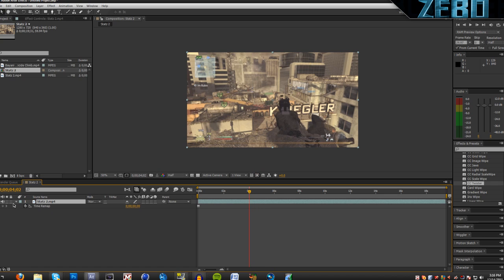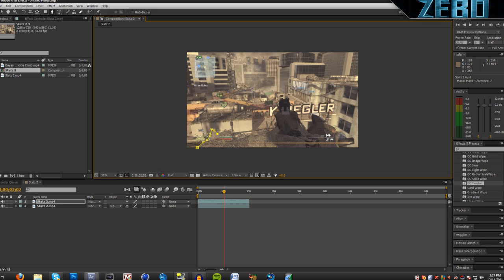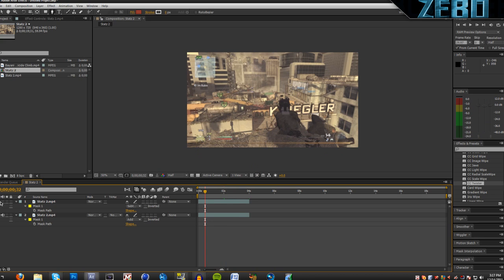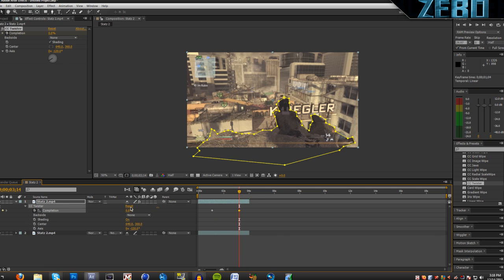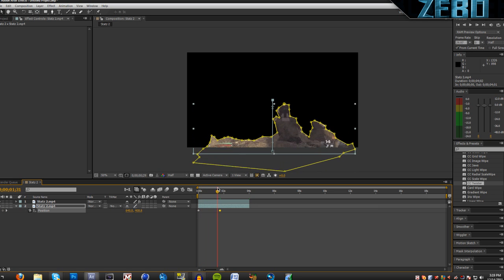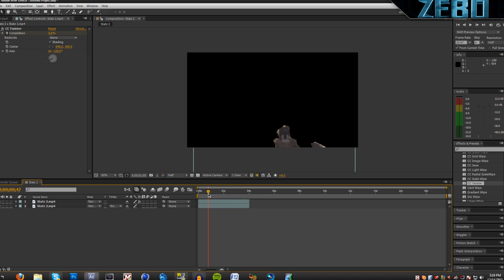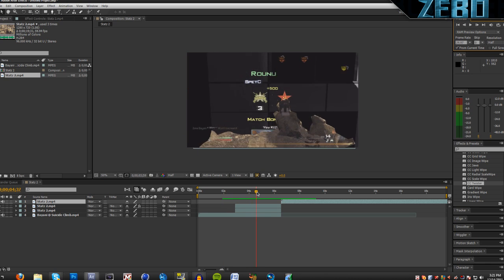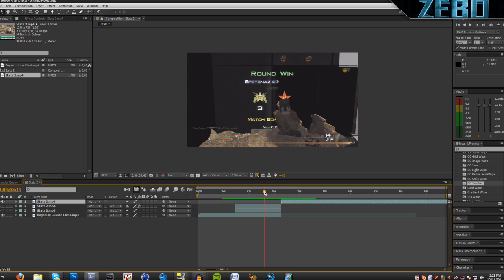Tutorials - After Effects - CC Twister (Transition) - By Blake Zebo